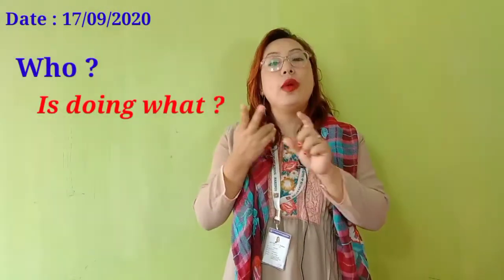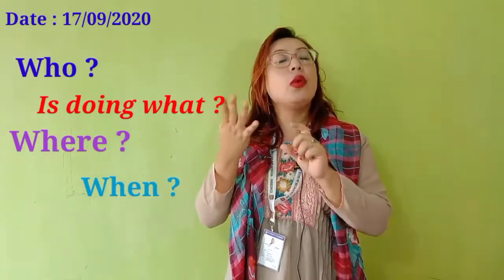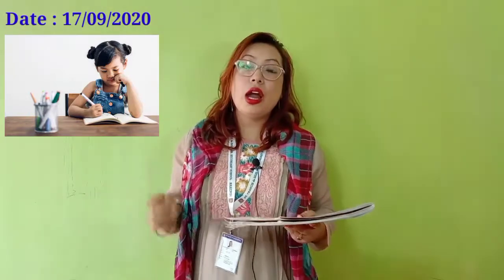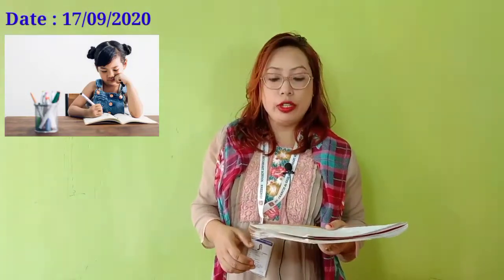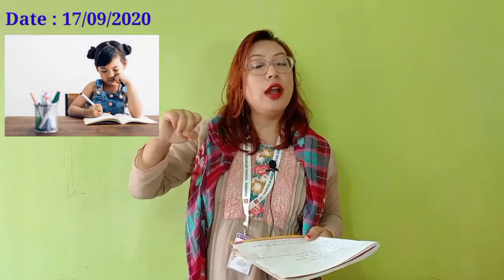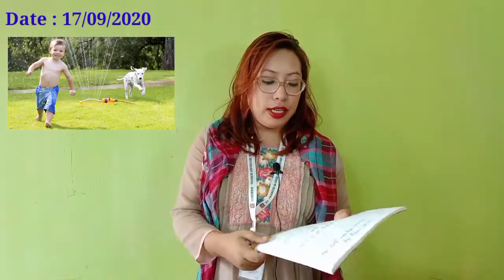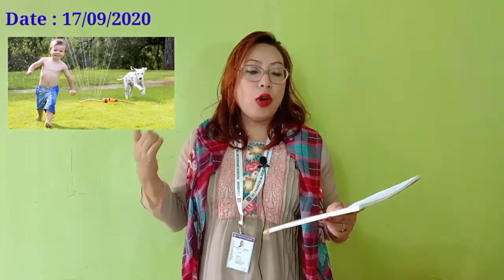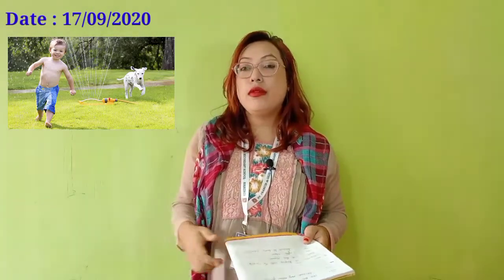Stretch a sentence|| Class 1 A|| 17/9/2020@SFSNARENGI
How to frame proper sentences